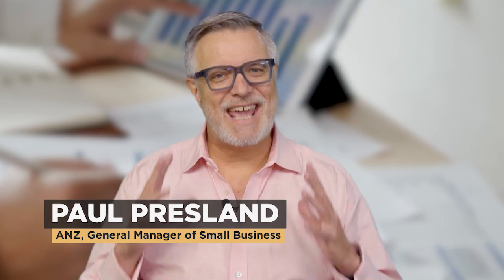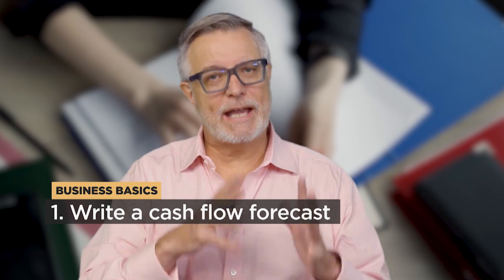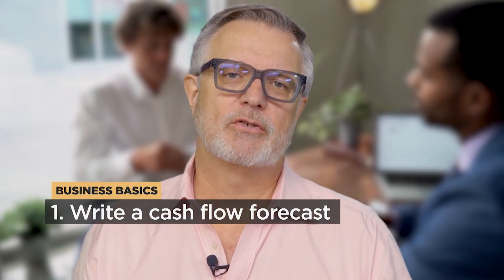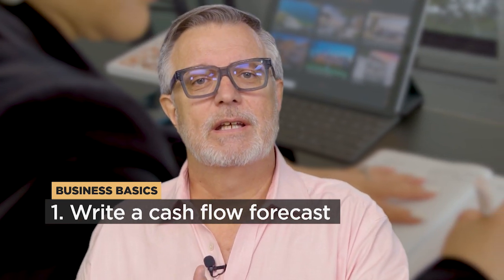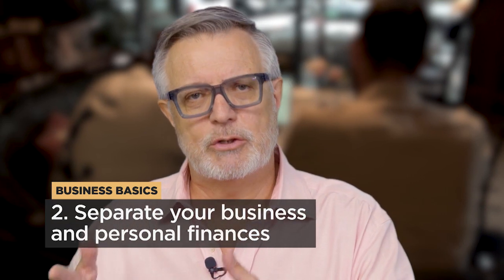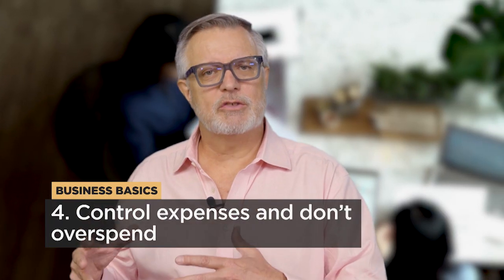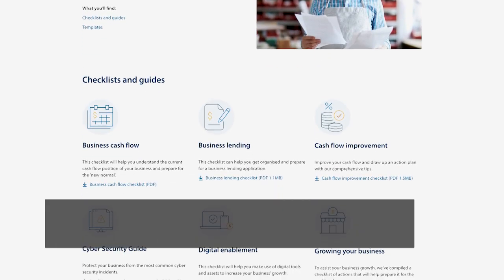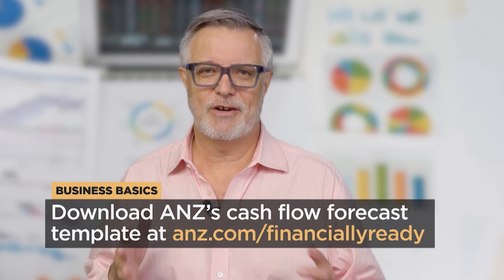Business Basics: Cash flow management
ANZ's Paul Presland shares five smart tips to master your cash flow so you’re never falling behind.

Kochie's Business Builders is dedicated to providing useful information to small and medium sized Australian businesses. The program is hosted by David Koch, a finance and small business expert, who also hosts Channel Seven's popular morning breakfast program, Sunrise.

Throughout the series, we feature a variety of small and medium sized businesses, and their owners, and send in experts to give them some suggestions on how they might overcome some of the challenges they're facing within their business. Areas we focus on might be starting a business, growing a business, maximising returns through better retail layout, etc. The key is, our experts give simple, easy to apply information that is relevant to many other business owners.

Join Kochie’s Business Builders for the latest Financial and Small Business news on our other social networking and blogging sites: